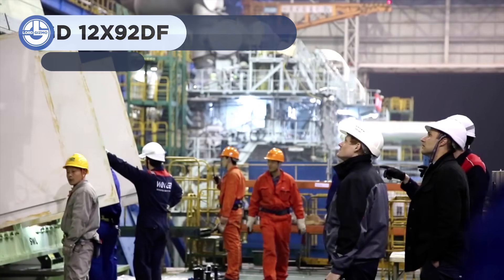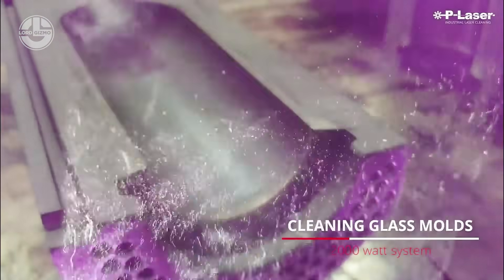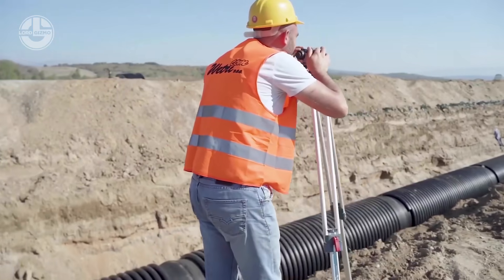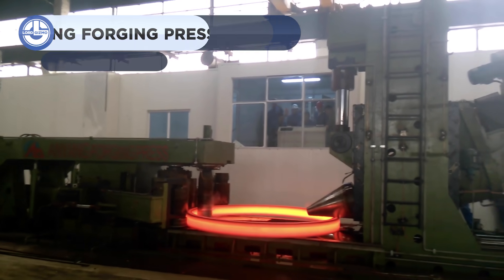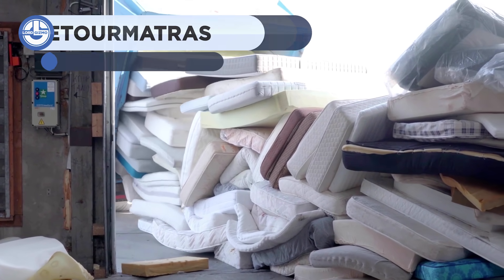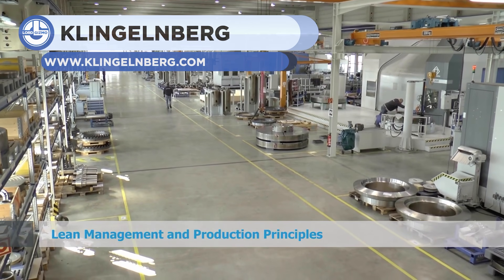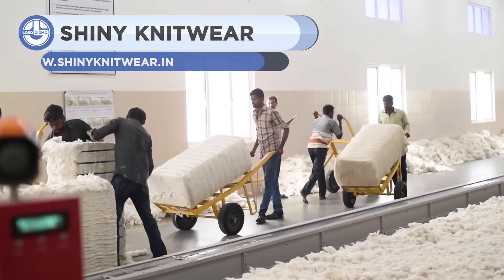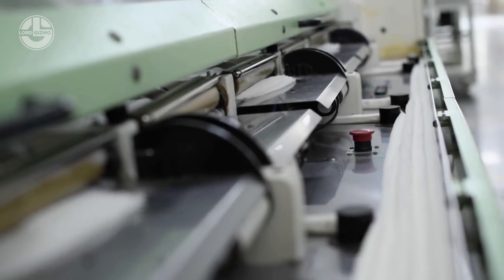Amazing Industrial Manufacturing Processes You Need To See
Welcome back to another video from lord gizmo. Today we will show you some amazing industrial manufacturing processes you need to see.

0:00 INTRO

00:14 WinGD 12X92DF

01:16 P-Laser High Power System (2000 Watt)

01:59 Pestan

04:10 ANYANG FORGING PRESS

05:20 RETOURMATRAS

06:39 Bevel gears production

08:21 Shiny Knitwear